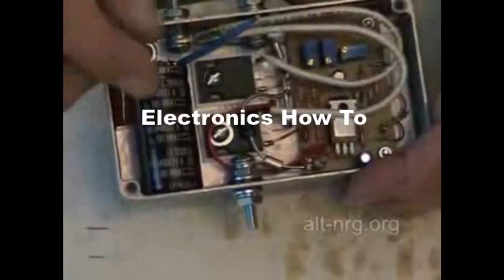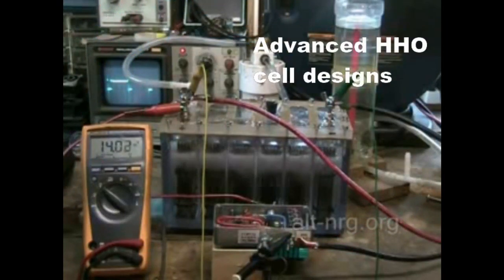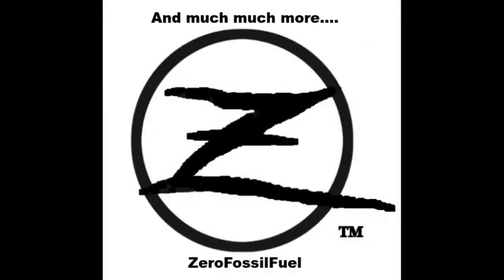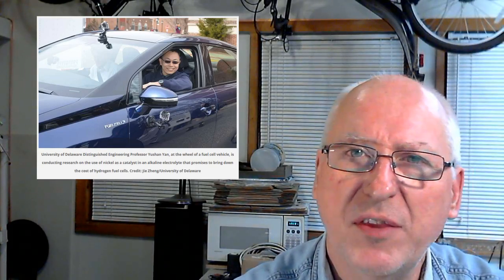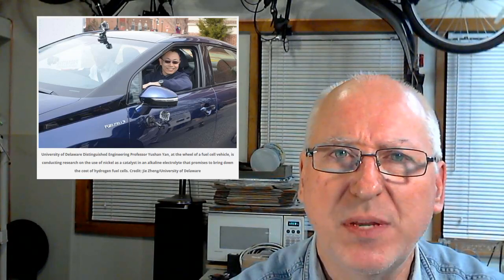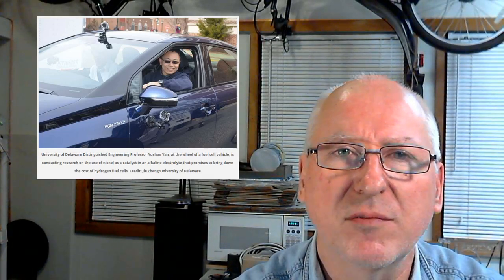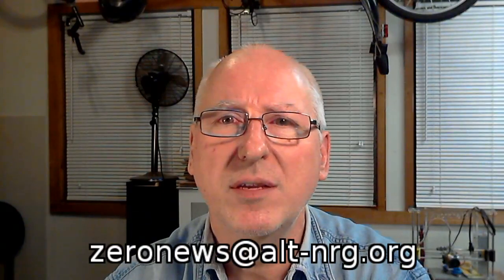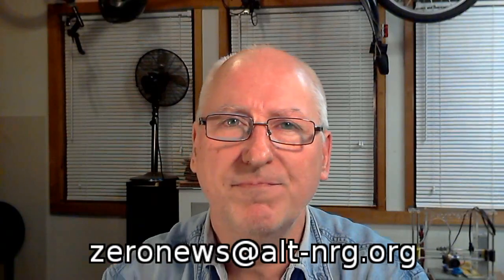#452 Zero Labs Alternative Energy News Update 02/26/2016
Rasa Hydrogen city car